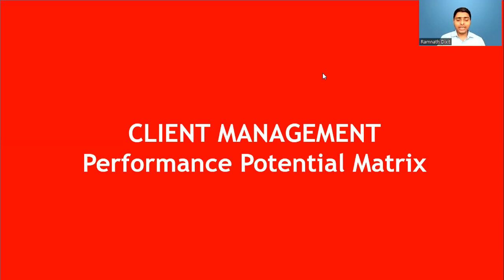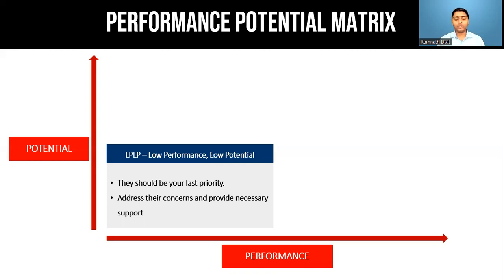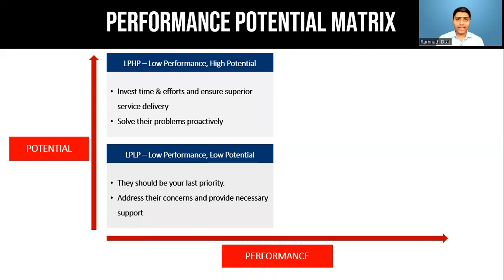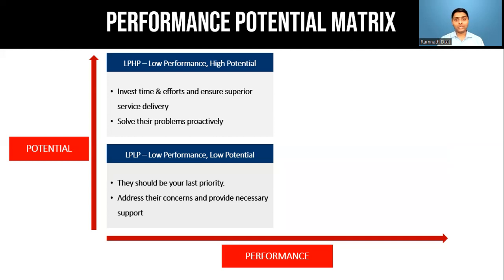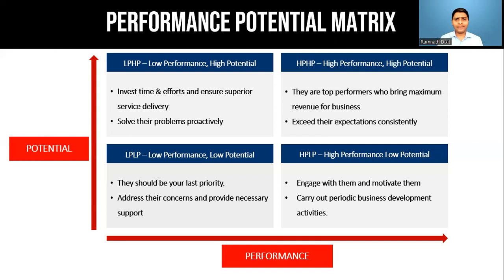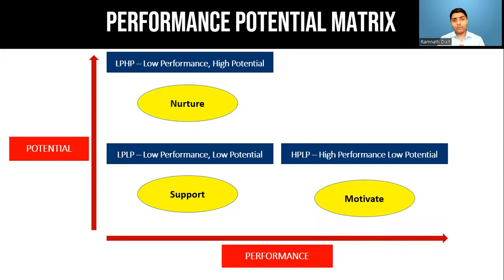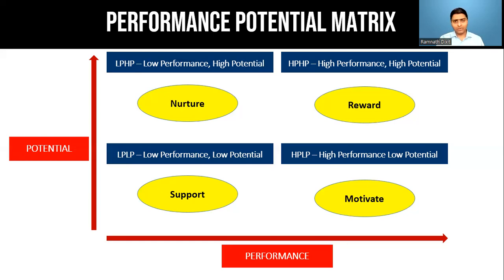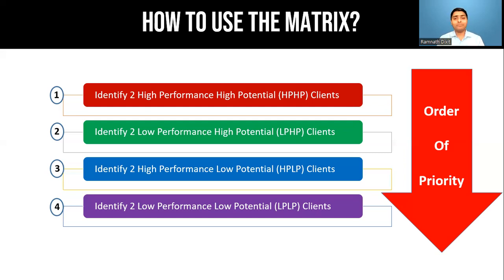Manage Clients using Performance Potential Matrix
Managing clients can be a tricky affair. Therefore, it makes sense to gauge the time, money and effort that needs to be devoted to each client. Through this video, you will acclimatize yourself with the Performance Potential Matrix that helps in categorizing clients and thus simplifying the process of managing them effectively. Understand how to engage and maintain relationships with your client(s) based on the current level of business and the future potential of associating with them. Engage…Manage…Prosper!